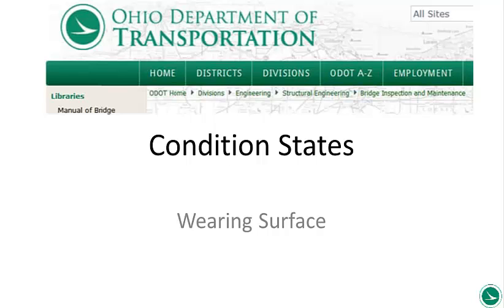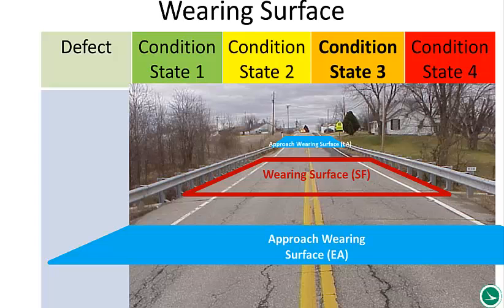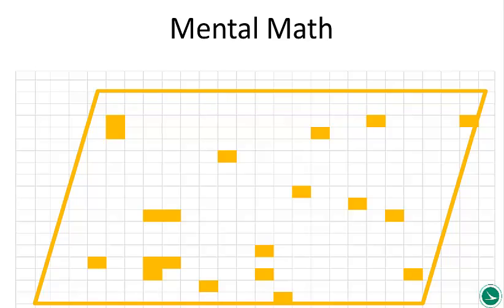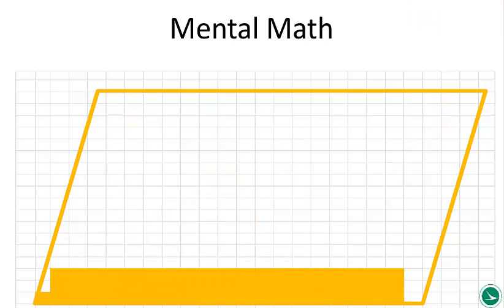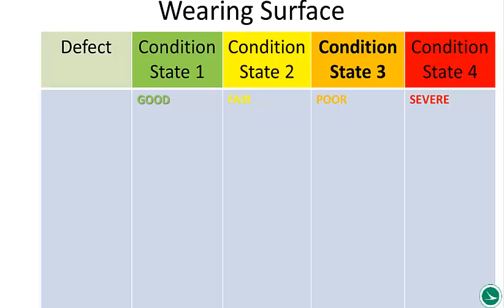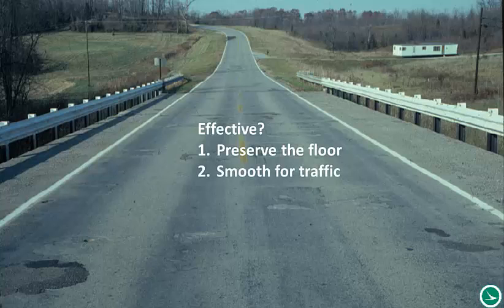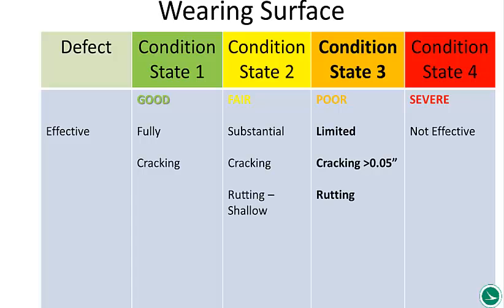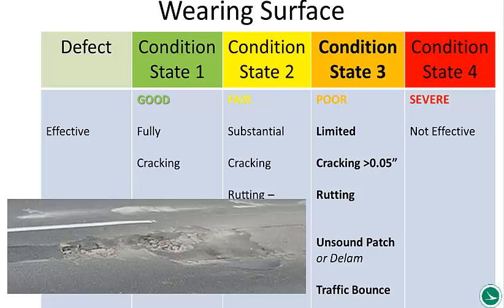Condition State Tutorial Wearing Surface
Assigning condition states for wearing surfaces